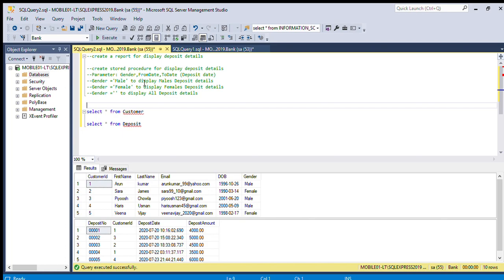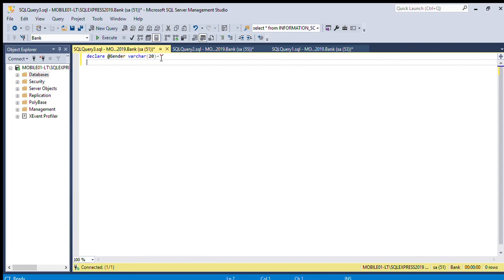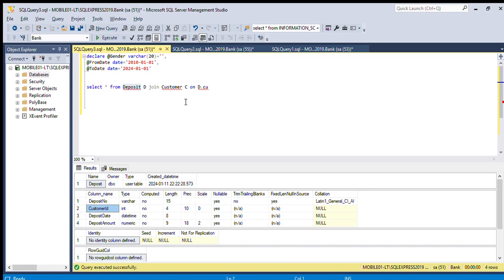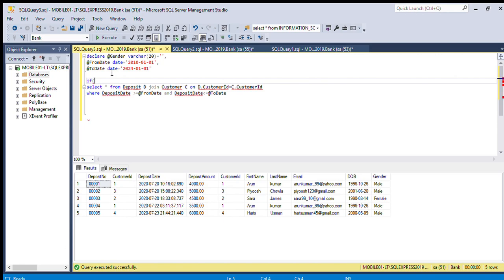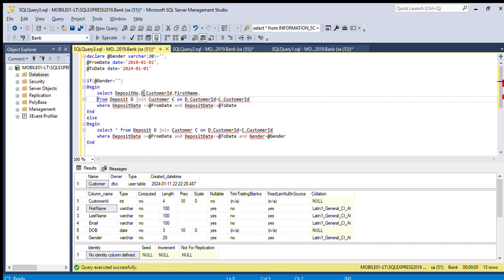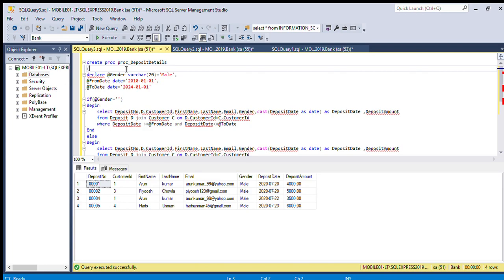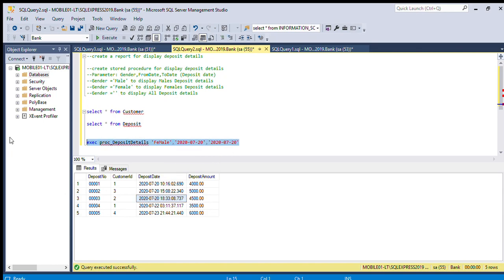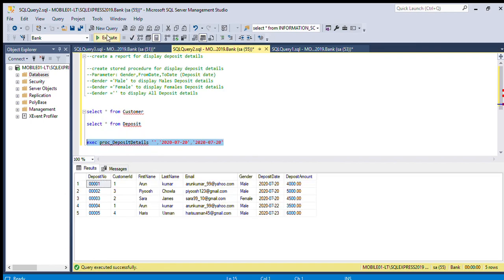create a stored procedure for display deposit details | SQL interview questions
create a stored procedure,query for display deposit details | SQL interview  questions| Sql Query Exercises|

create stored procedure for display deposit details

Table Scripts:
Create Table Customer
CustomerId int Primary Key,
FirstName varchar(100),
LastName varchar(100),
Email varchar(100),
DOB date,
Gender varchar(20)

create Table Deposit
DepositNo Varchar(15),
CustomerId int Foreign key references Customer(CustomerId),
DepositDate datetime,
DepositAmount numeric(18,2)

insert into Deposit values('00001',1,'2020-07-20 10:16:02.690',4000)
insert into Deposit values('00002',3,'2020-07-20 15:08:22.340',5000)
insert into Deposit values('00003',2,'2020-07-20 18:33:08.735',4500)
insert into Deposit values('00004',1,'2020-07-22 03:11:37.116',3500)
insert into Deposit values('00005',4,'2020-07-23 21:44:21.439',6000)

sql sever interview query questions,